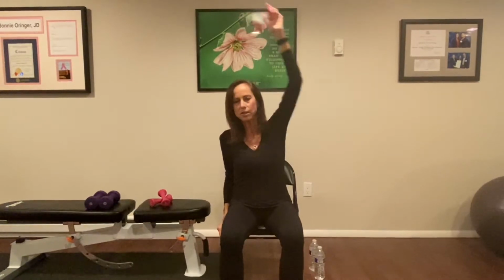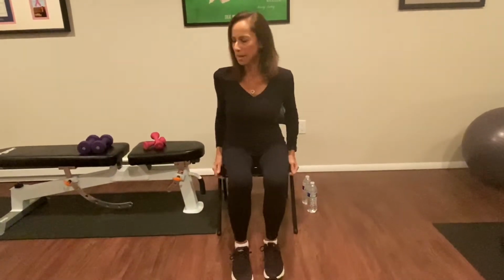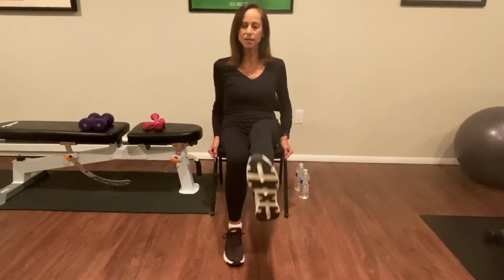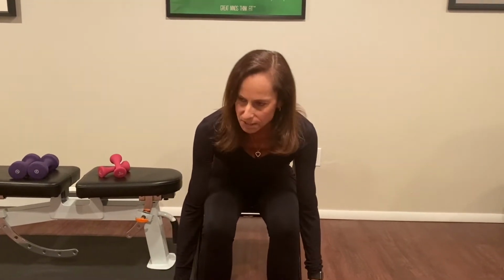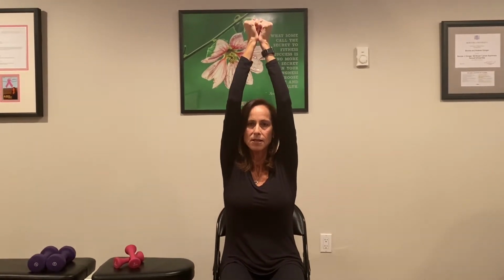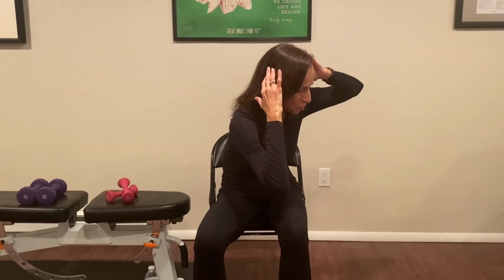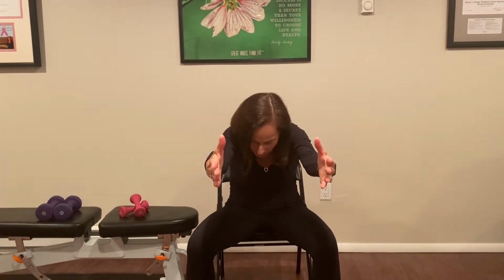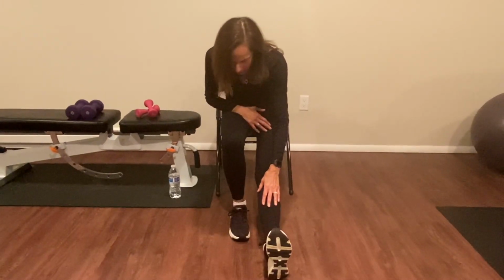Restorative Movement with Bonnie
The content of Sid Jacobson JCC’s video is for entertainment only. SJJCC is not a medical organization and its instructors or staff cannot provide medical advice or diagnosis.

Physical exercise in all forms, even without equipment, is a strenuous physical activity. As such, you should consult your physician or other health care professional before starting this fitness program or any other fitness program to determine if it is right for you. If you are predisposed to a medical condition that may be worsened by physical exercise, please do not start this fitness program. Do not start this fitness program if your physician or health care provider advises against it. If you experience faintness, dizziness, pain or shortness of breath at any time while exercising you should stop immediately.